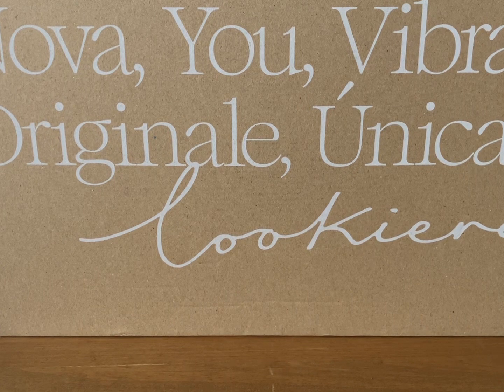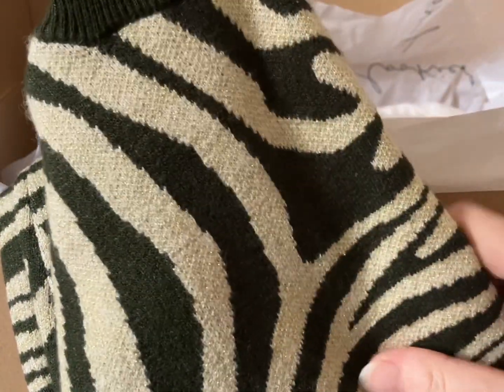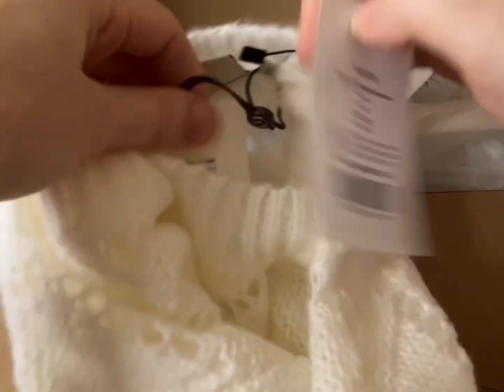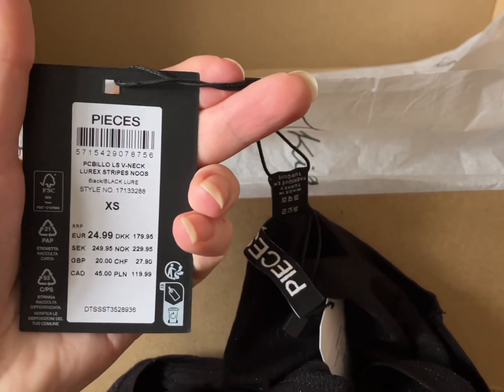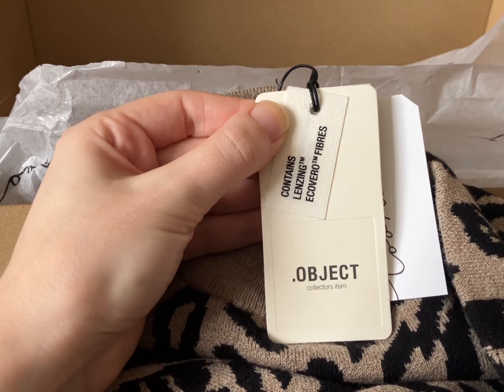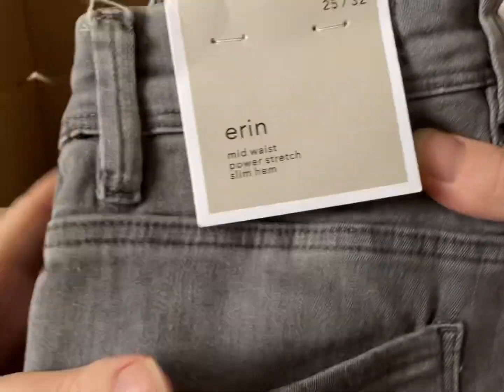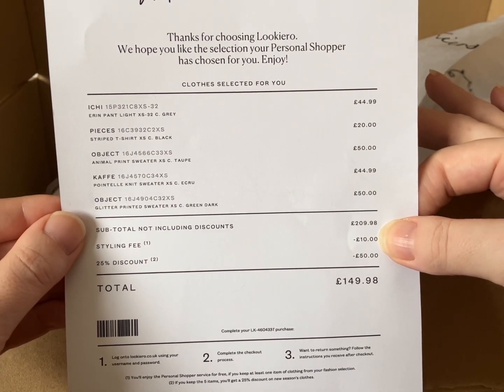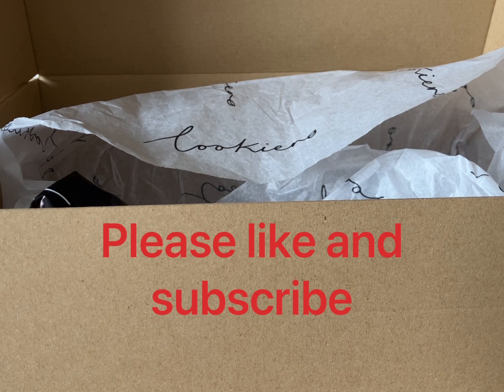Lookiero December Box Unboxing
Today I am unboxing the Lookiero clothing personal shopper subscription box.

Get a £15 discount on your first Lookiero box.